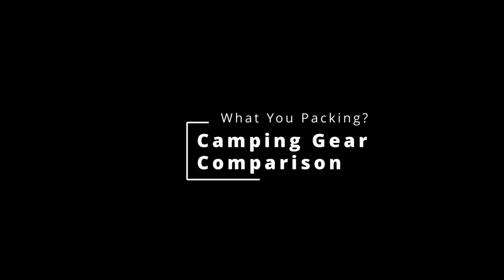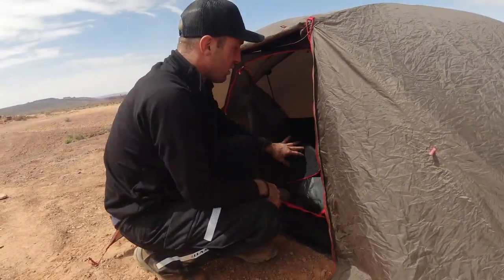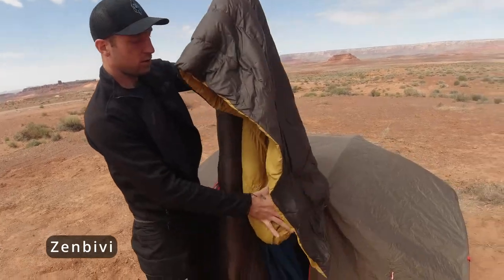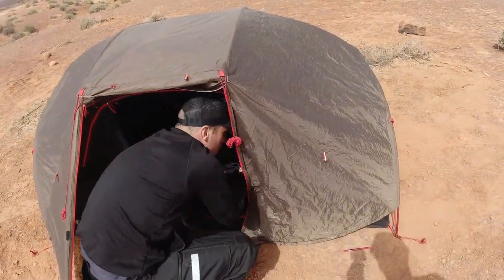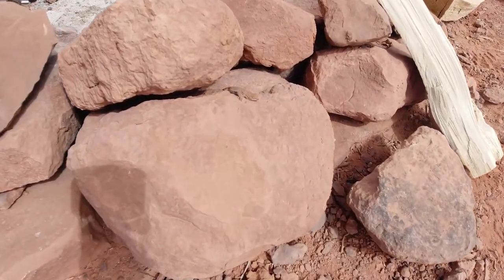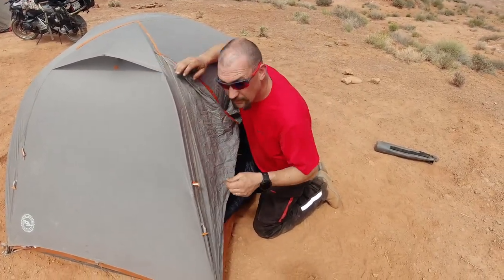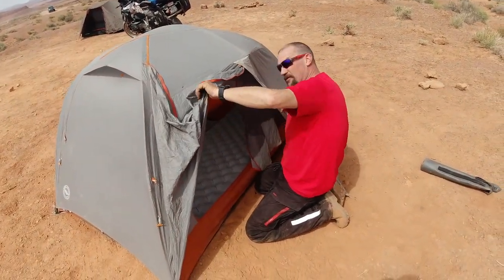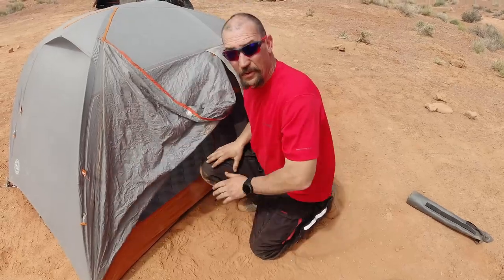QUICK LOOK AT WHAT TIM AND I USED ON THIS MOTOCAMP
Audio sucks I know but it is a fun moment and I wanted to share it with you all…